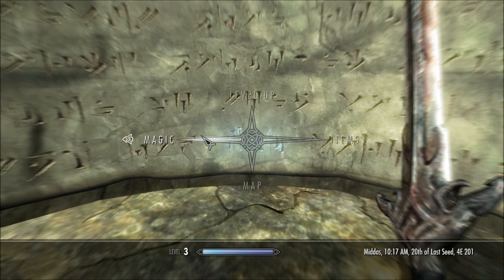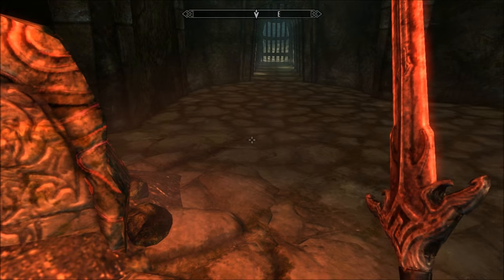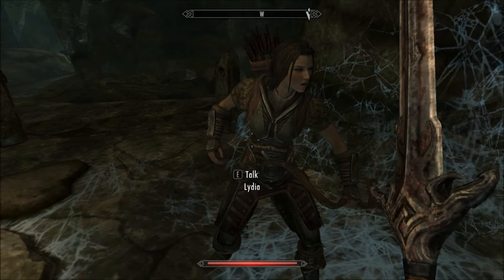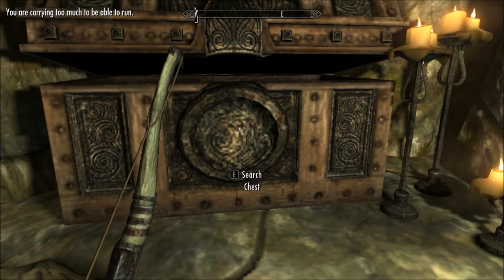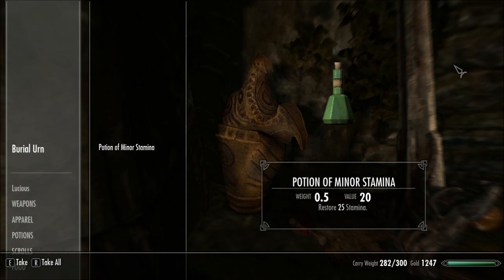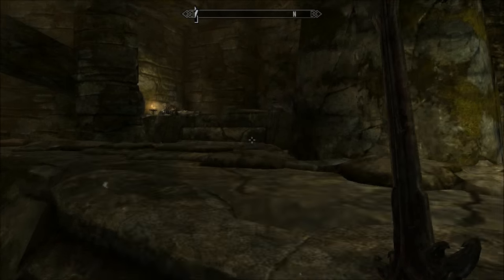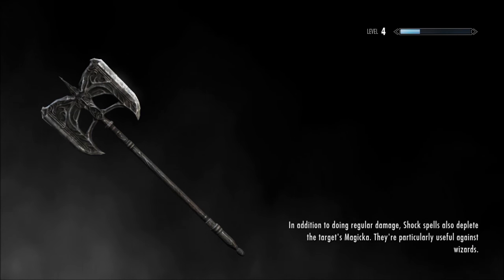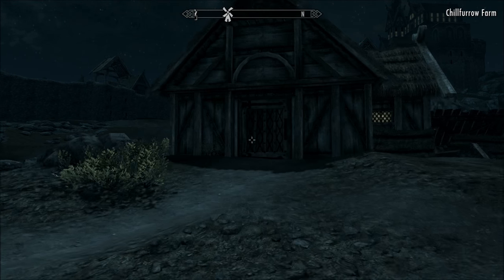Let's Play Skyrim Part 6- WHO TOOK IT!?!?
Hey Guys!! Hope you enjoy this part of Skyrim.